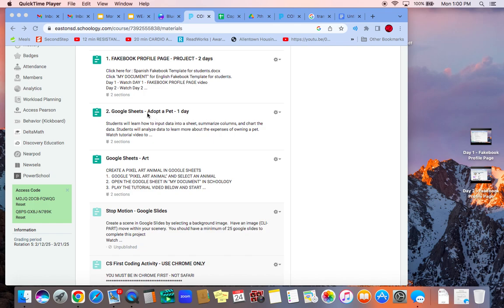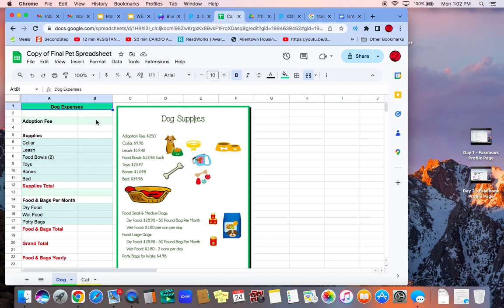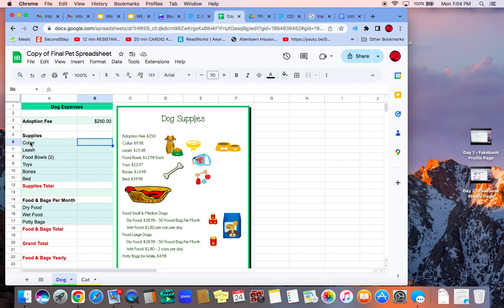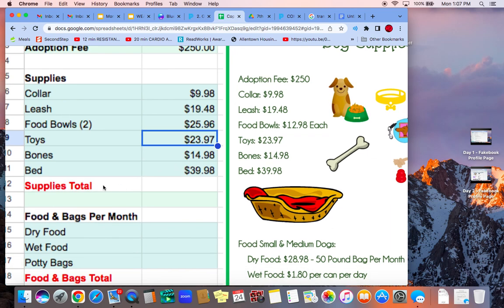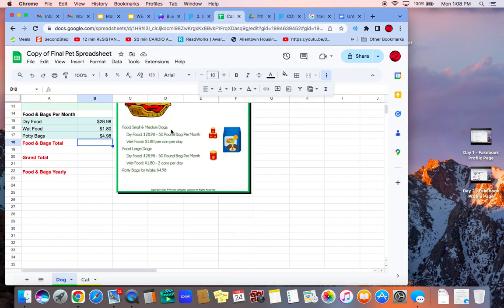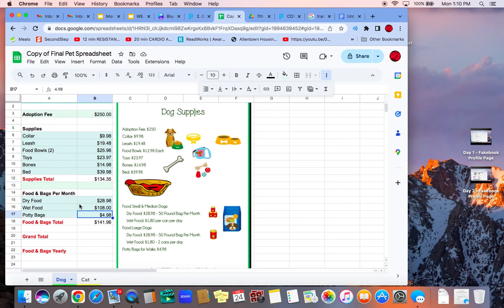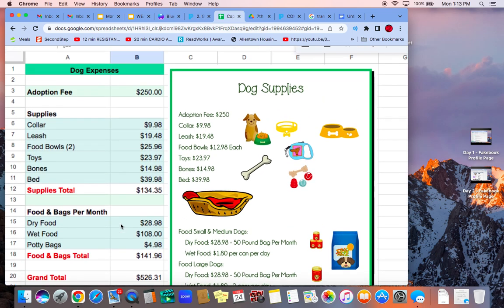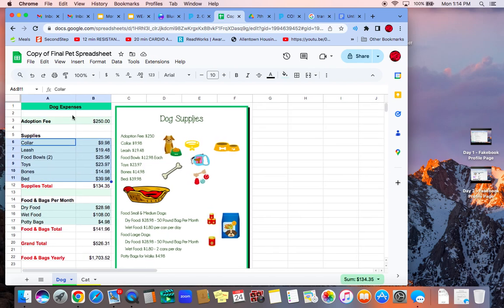Adopt A Pet Google Sheets 1 day